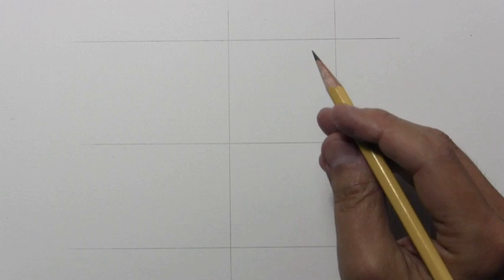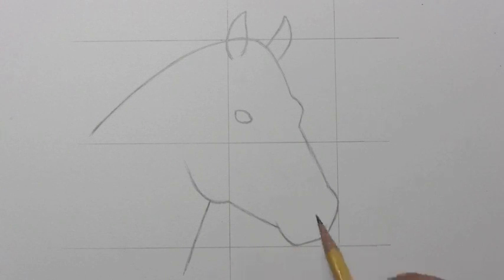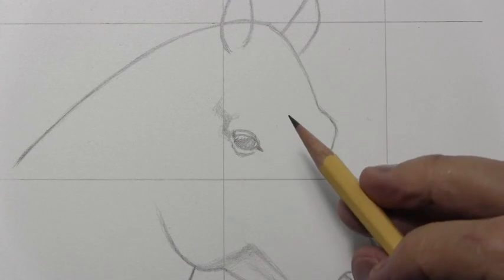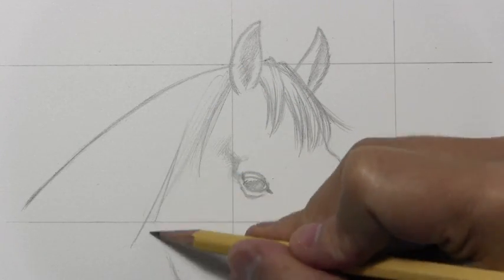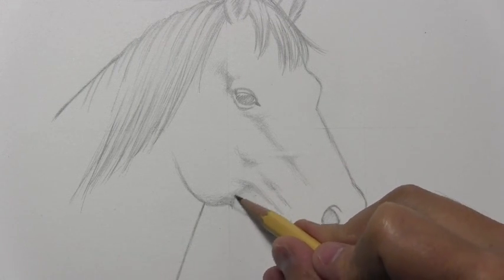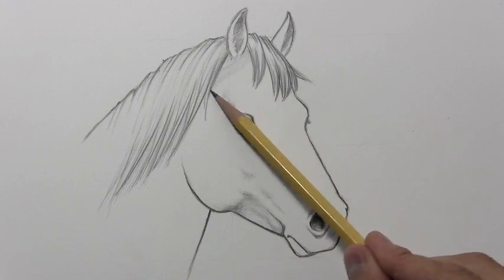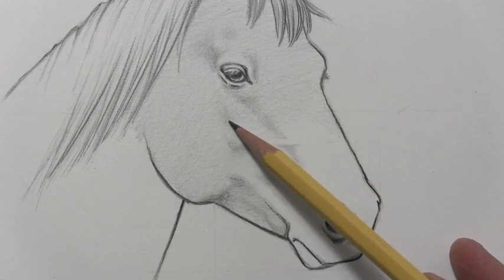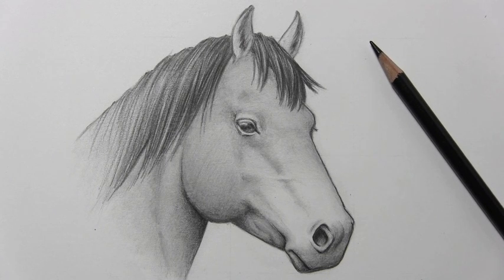How to Draw a Horse [Narrated Step by Step]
This video shows how to draw the head of a horse using pencil and black colored pencil. It is narrated and takes you through the entire process step by step, line by line.